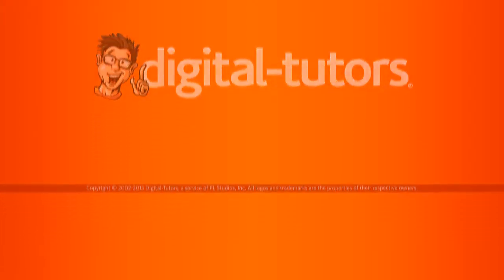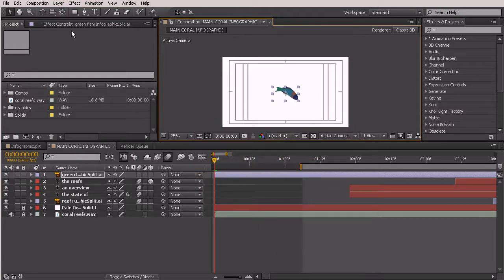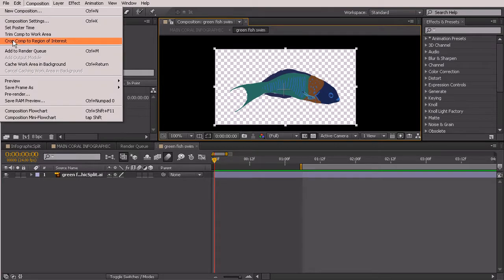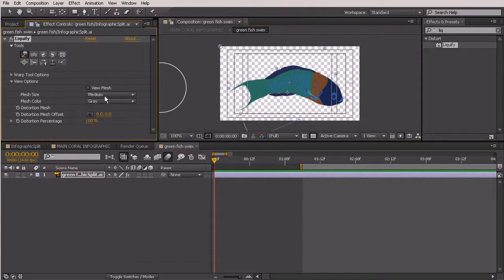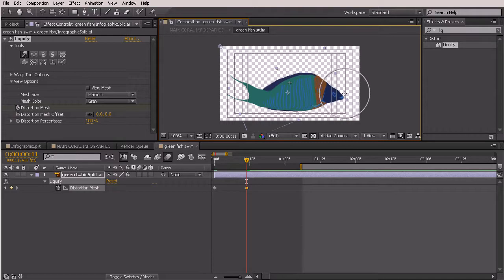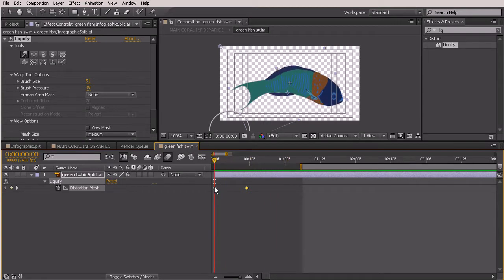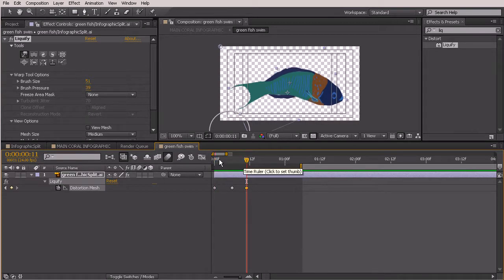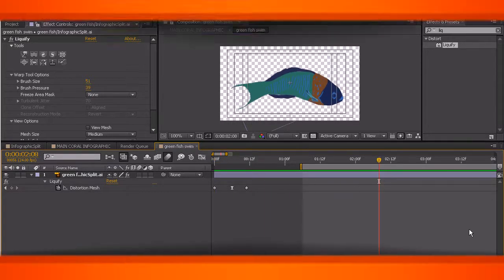07 Animating a fish using liquify